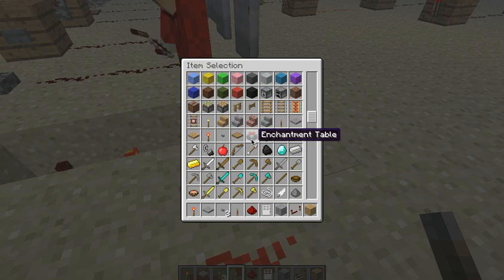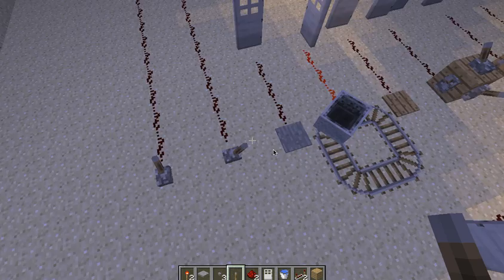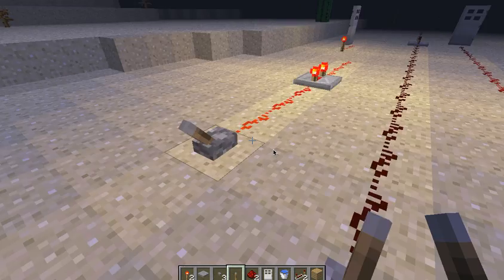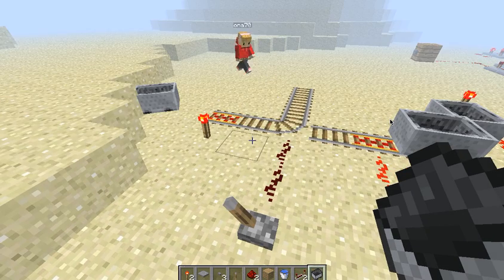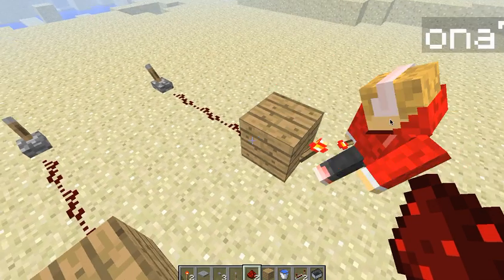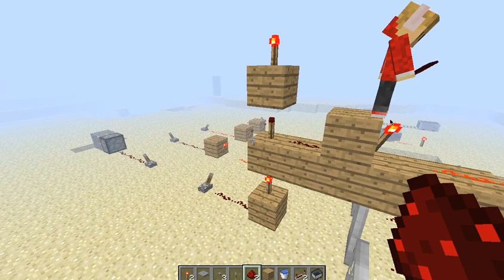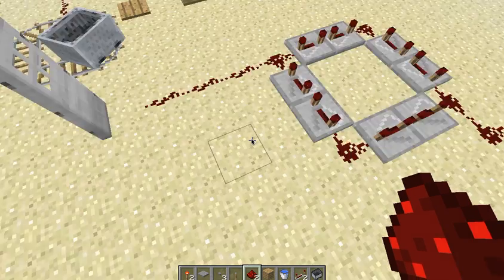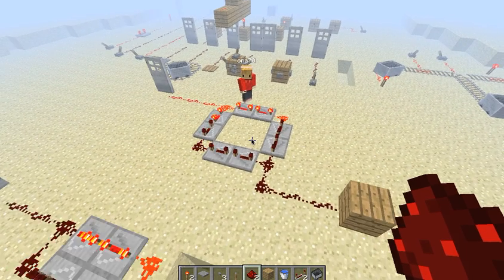Minecraft Misfits (Ep. 1) Redstone Introduction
This is our first video of redstone. We are proud to present our introduction into redstone for those who care. Our more advanced redstoning is coming out tomorrow.
Check out ona's steam's terra's and my channel